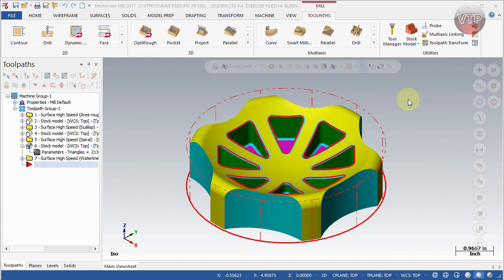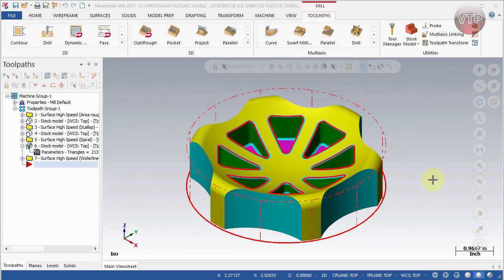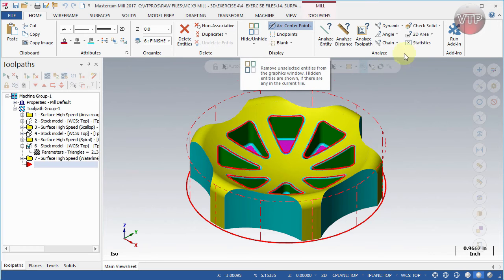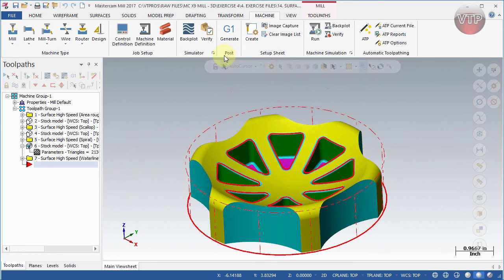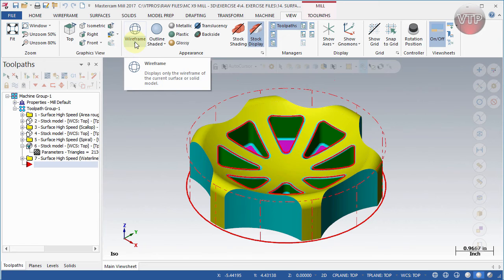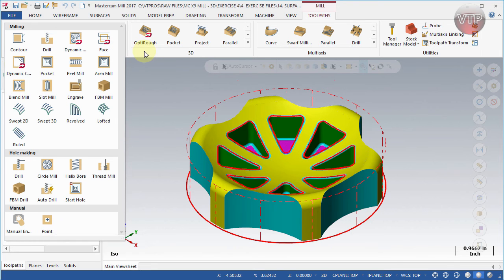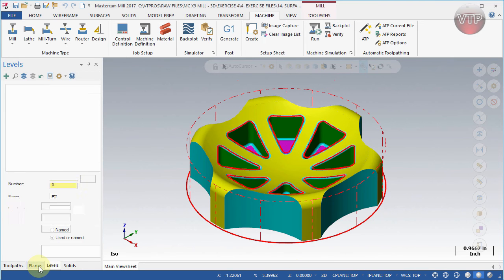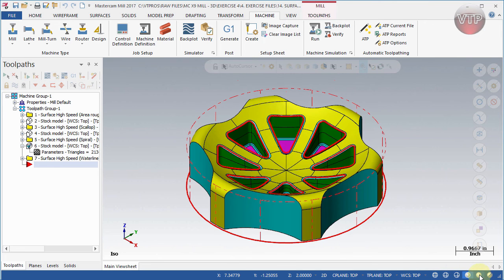MASTERCAM 2017-2020 - INTRO - User Interface (For New Users) - vtpros.net (2018-2019)